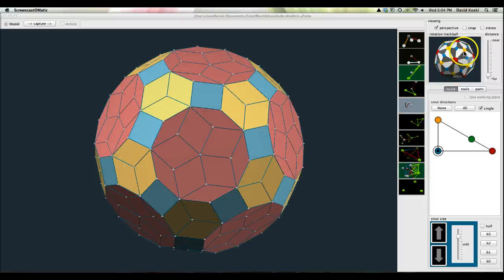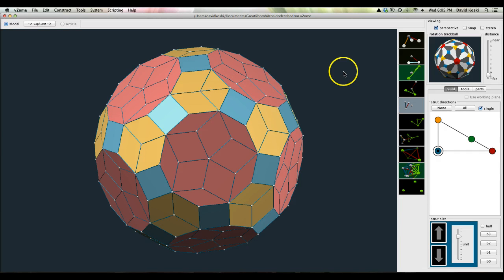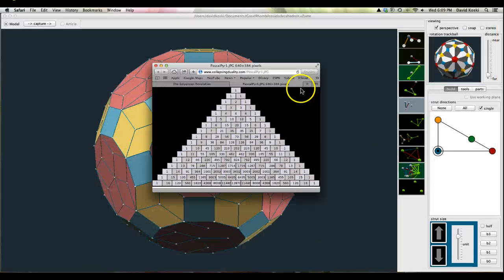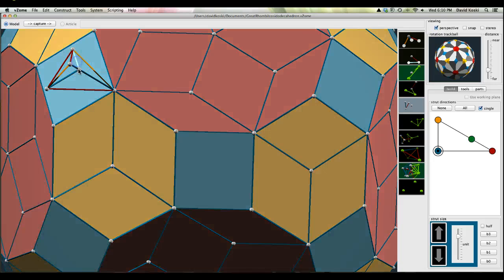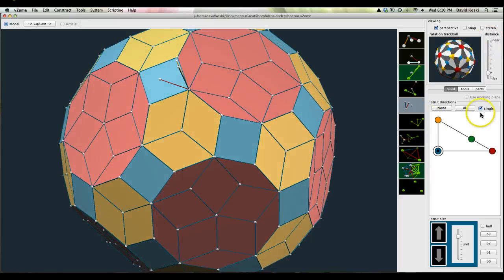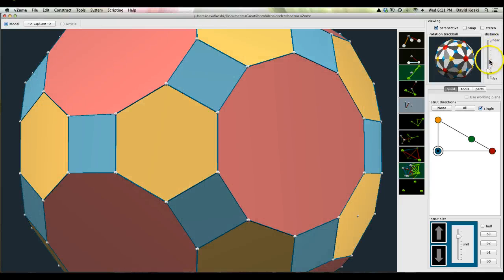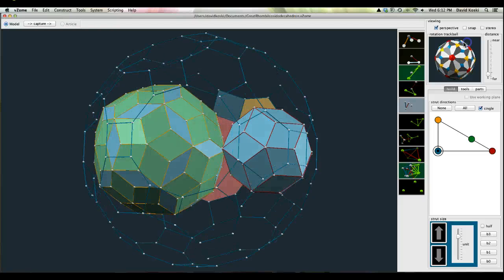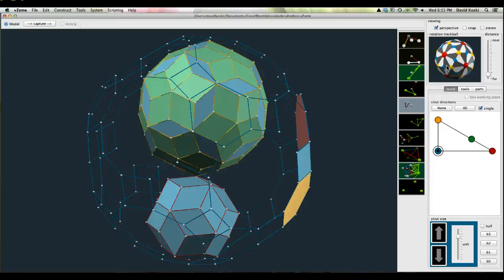Great Rhombicosidodecahedron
I show a relationship between the great rhombicosidodecahedronm the enneacontahedron and the rhombic triacontahedron.